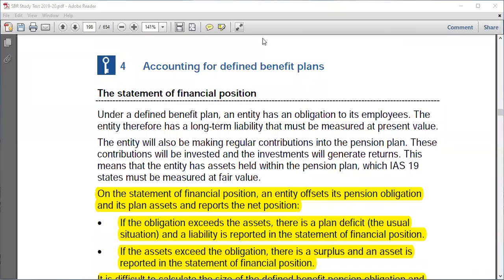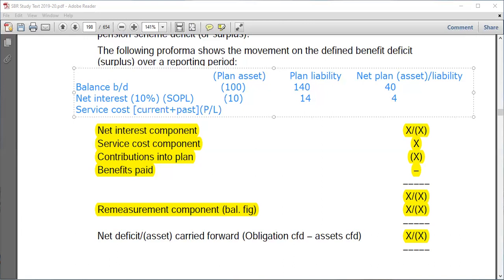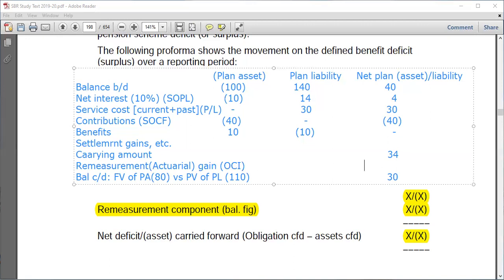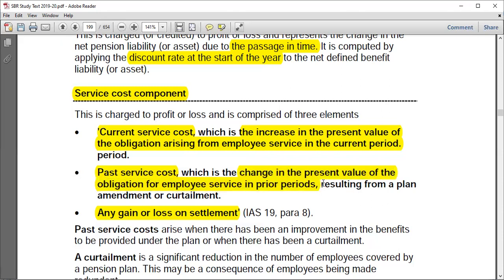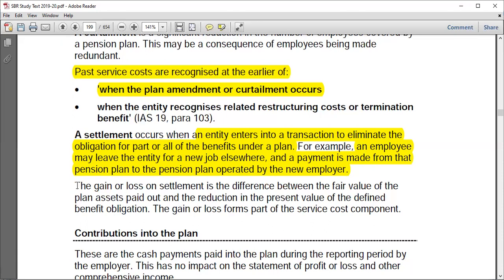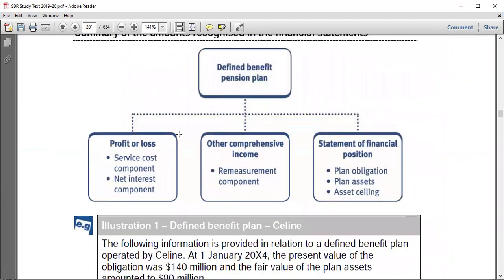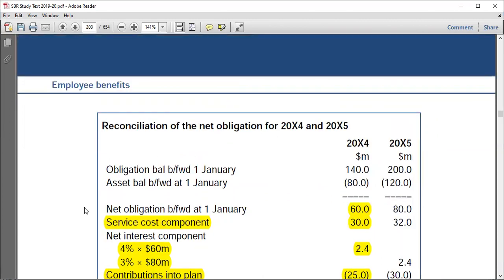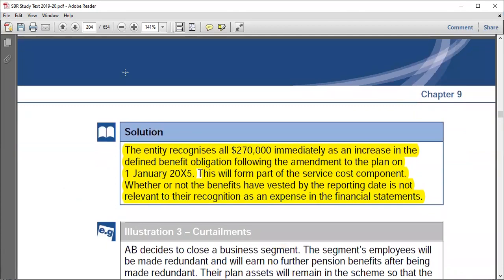IAS 19 Employee Benefits PART 2 |Accounting for Defined Benefit Plans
Components:
1..Interest component
2. Current and past service cost
3.Curtaiment
4.Settlement
5.Contribution
6.Remeasurement gain/loss
7.Benefits paid